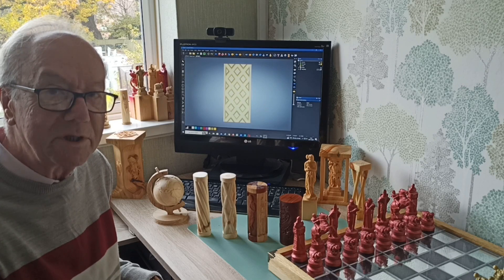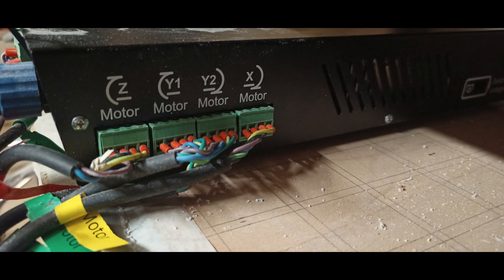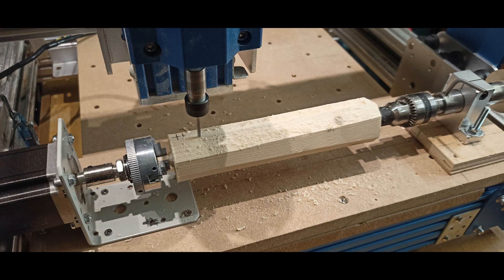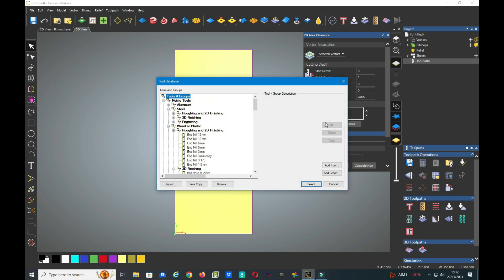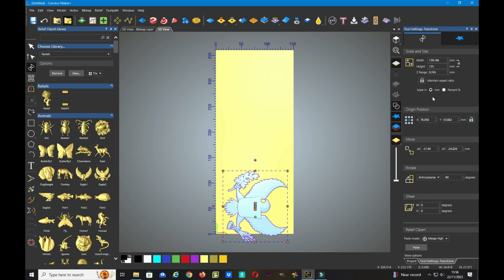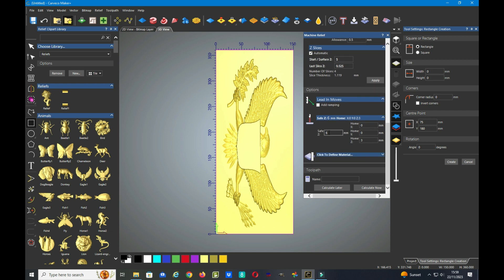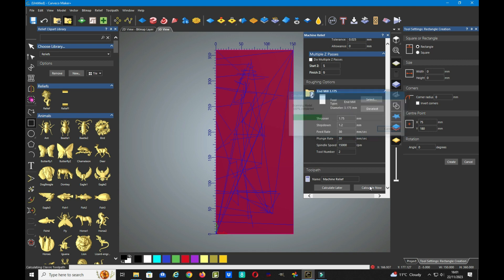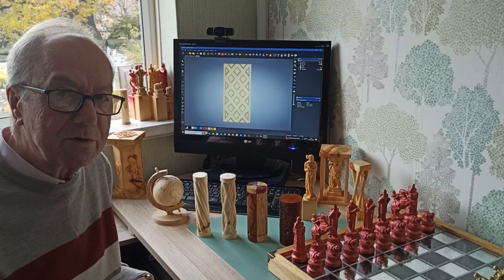Adding a Rotary Axis to a 3 Axis Machine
This is how I made a rotary axis for my 3 axis cnc machine.
Thanks go to Carveco Creative CNC Software for their support.
and thanks also to Michael Woodrum for his rotary formula.